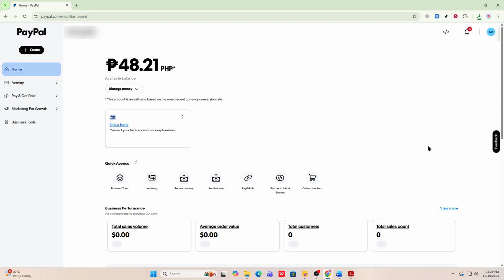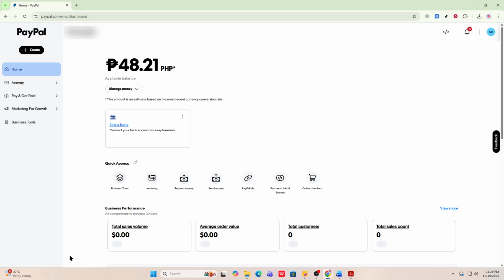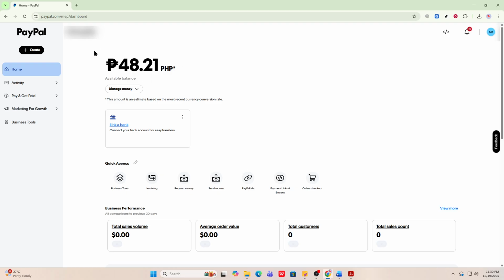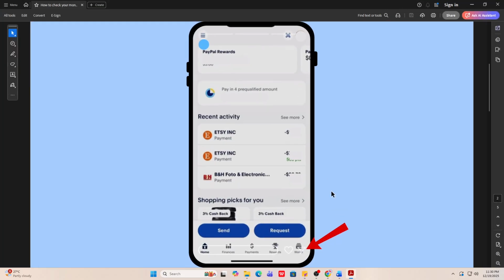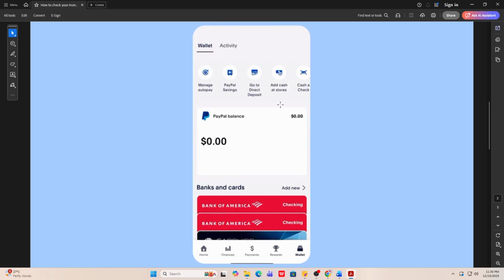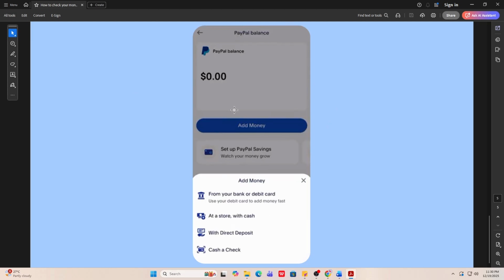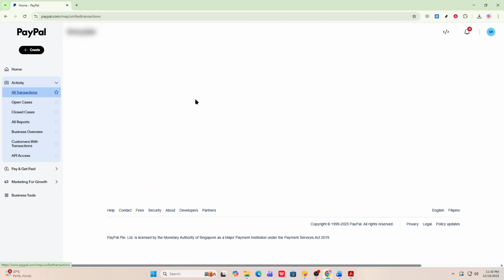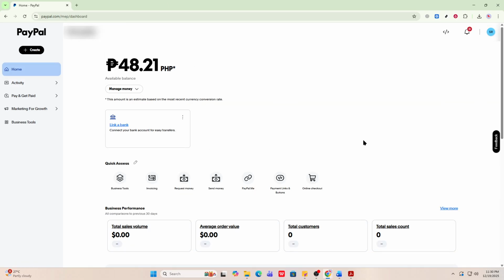How to Check PayPal Balance [Full Guide 2026]